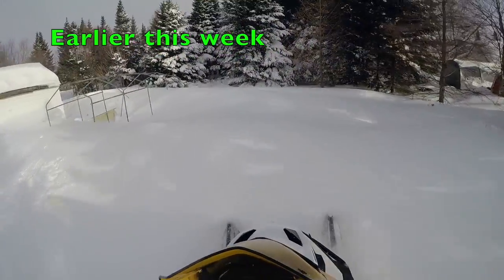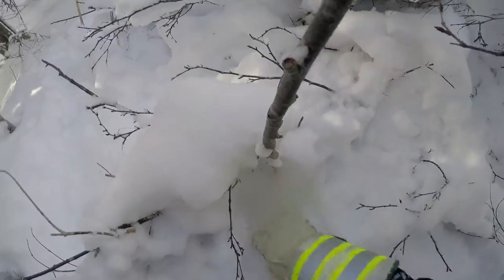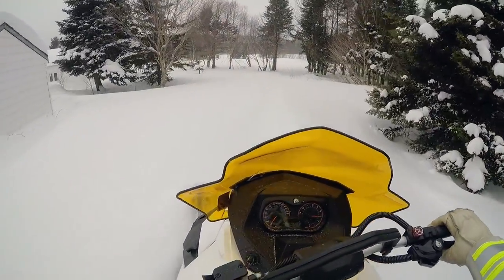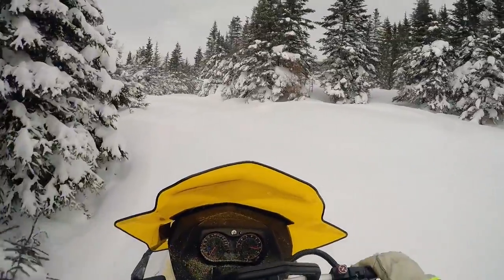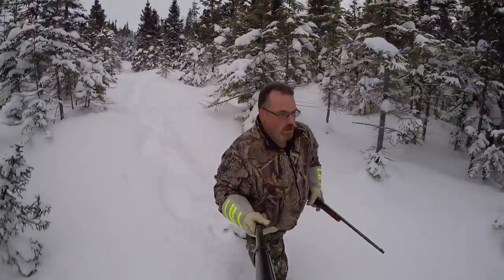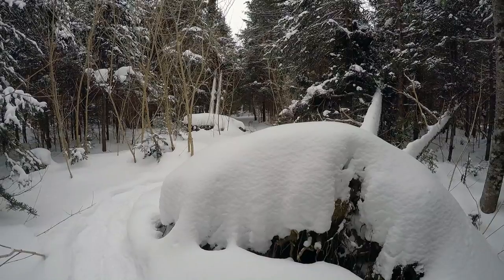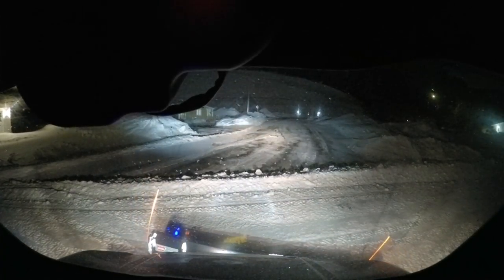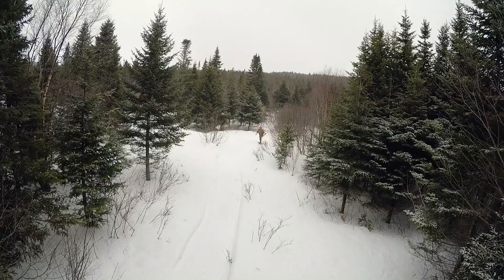Discovery of a Black Bear Den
A week of Outdoor Adventures near Stephenville Newfoundland all rolled up into one video. From the Tundra 600 ACE LT breaking trails in 3 feet of fresh snow to rabbit snaring and hunting to the Discovery of a Black Bears Den. Finally preparing for a Winter Storm on Canada's Island Province of Newfoundland in the North Atlantic. Where the winds are predicted to reach speeds of 150 km/h. The adventures continued despite the Nasty Wintery Weather.  Hope you all enjoy this video.